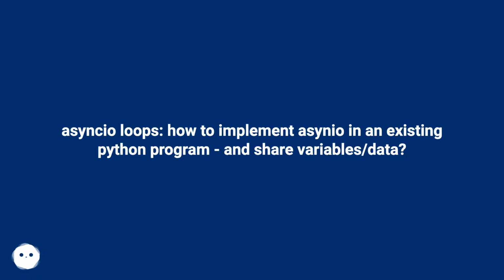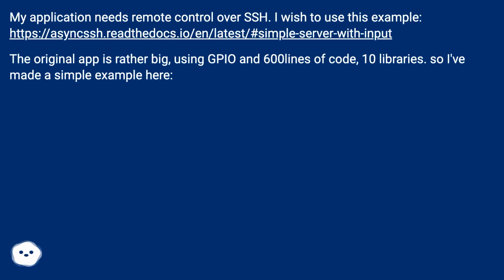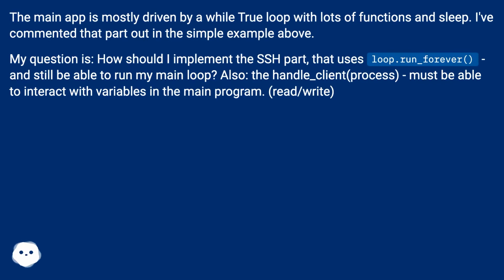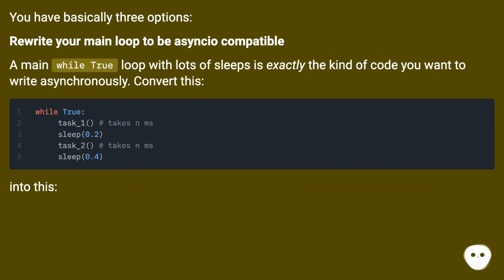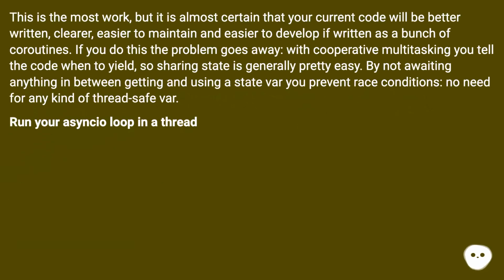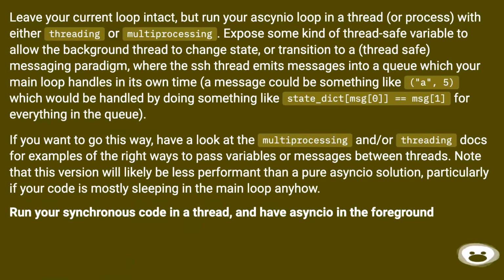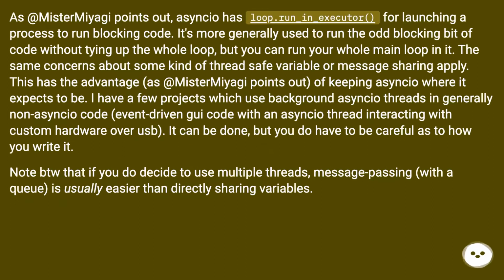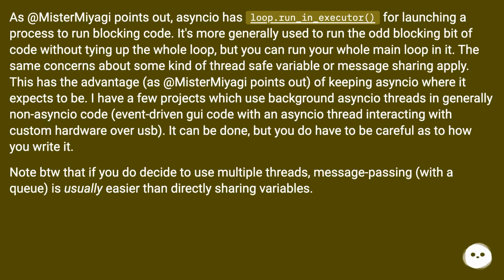asyncio loops: how to implement asynio in an existing python program - and share variables/data?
Chapters
00:00 Asyncio Loops: How To Implement Asynio In An Existing Python Program - And Share Variables/Data?
01:27 Accepted Answer Score 3
04:11 Thank you